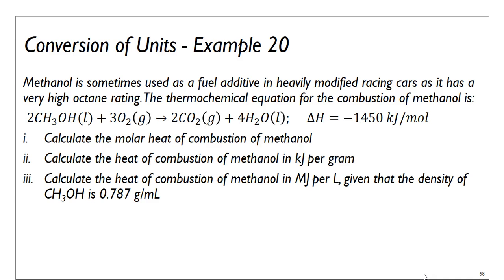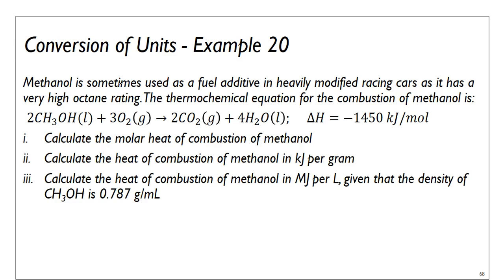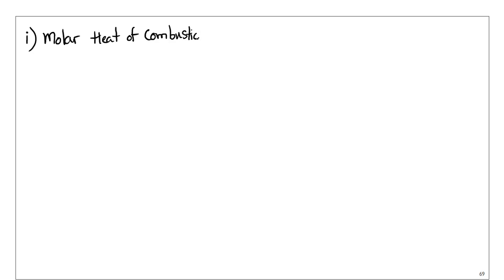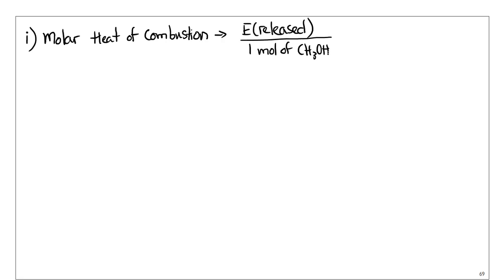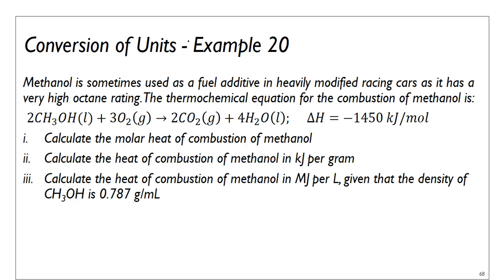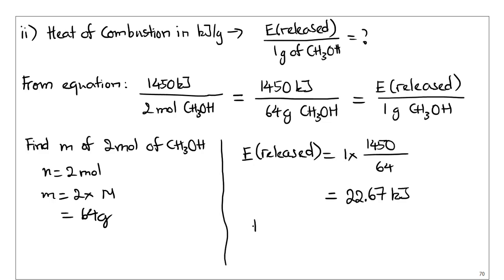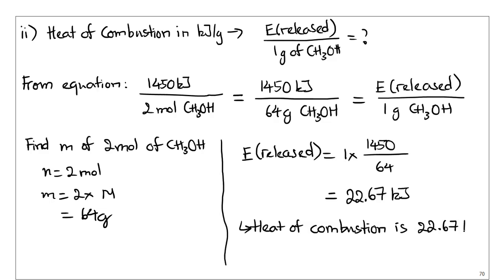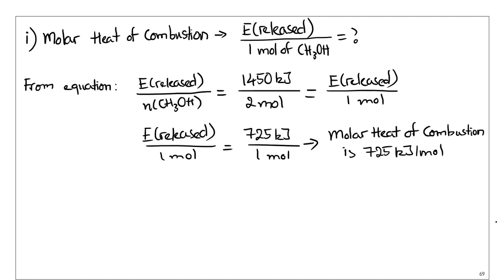Class Worksheet Energy Q20